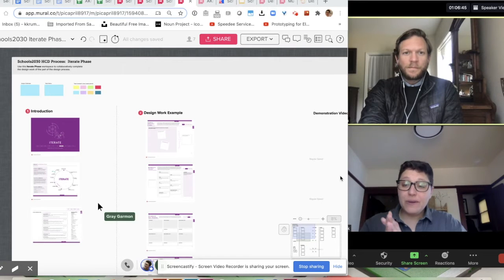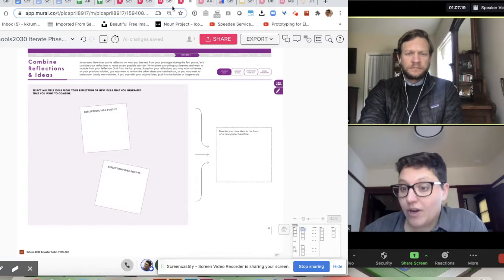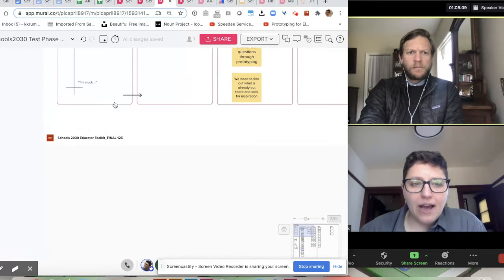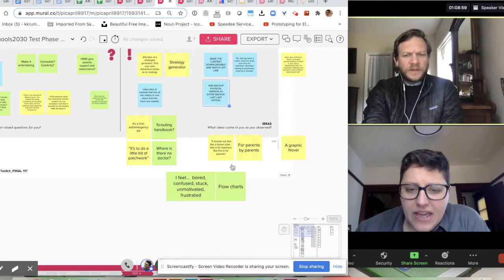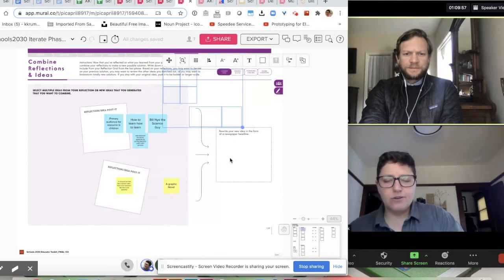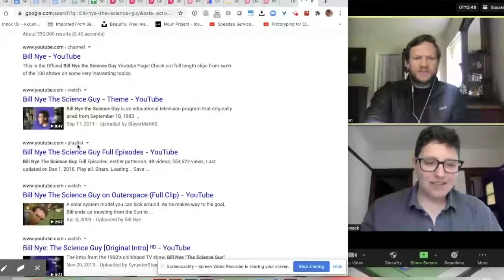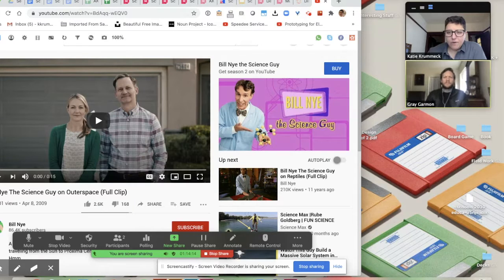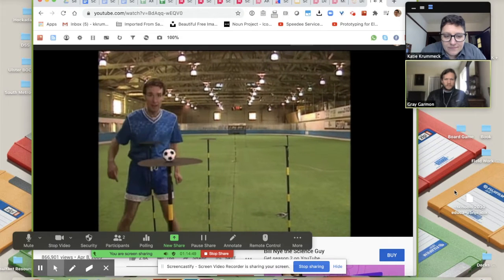Iterate Combine Ideas Regular